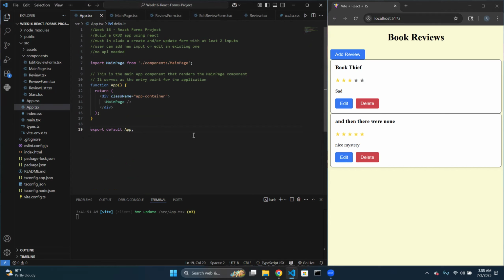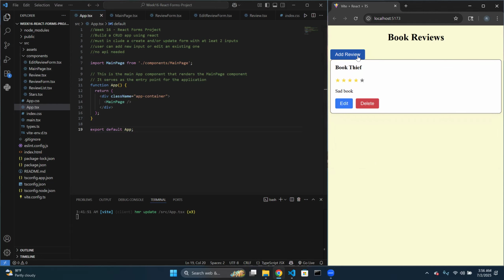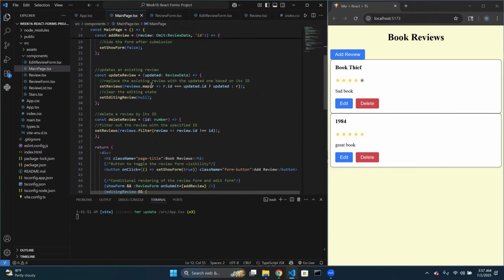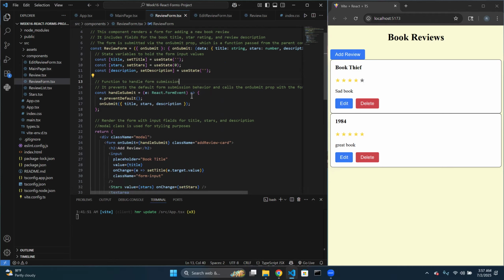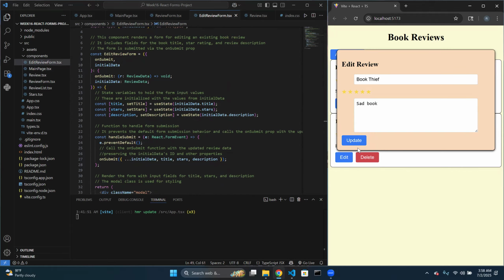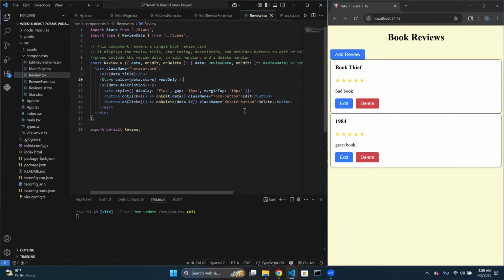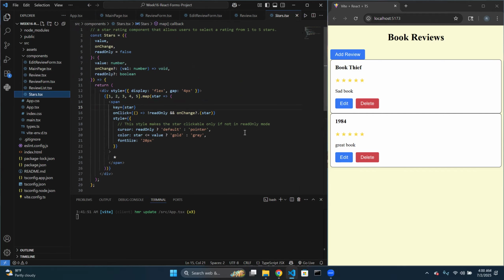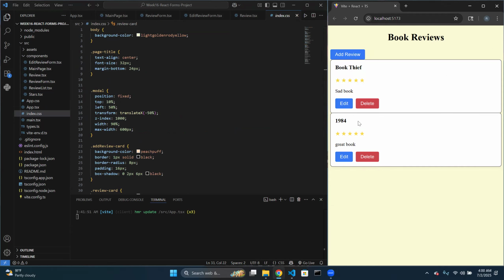PromineoTech Week16-React Forms Project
PromineoTech Week16 project. Book Review page using react forms.